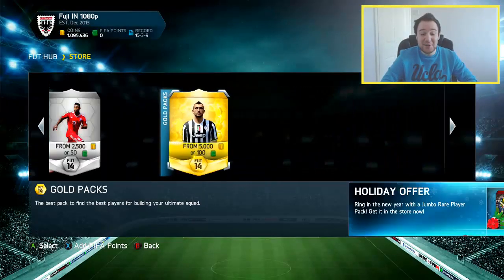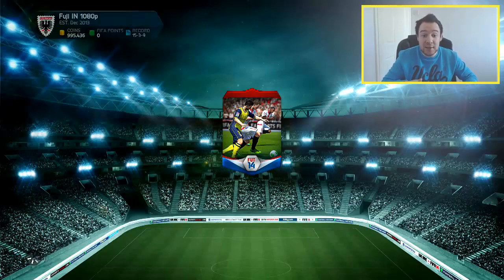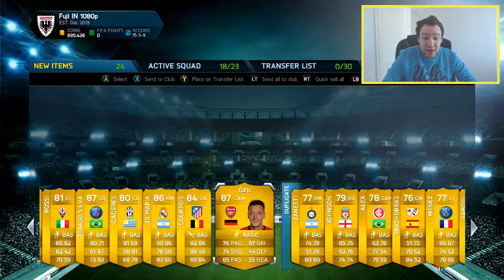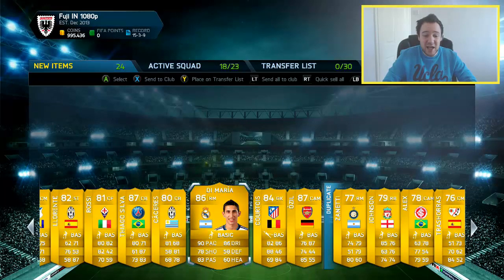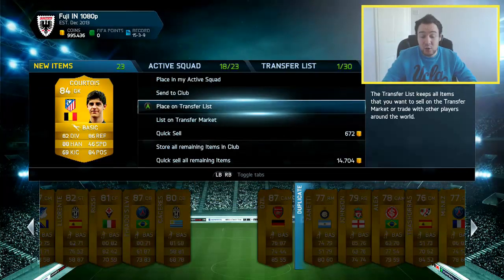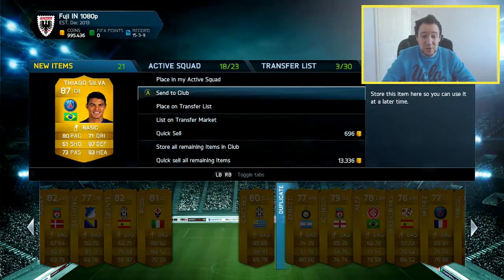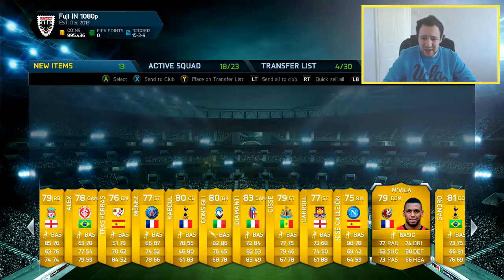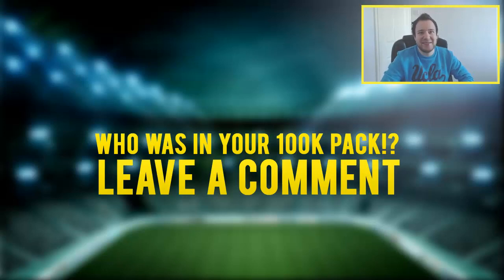FIFA 14 || SPECIAL PACK OPENING || 100K PACK! || X2 87 RATED!